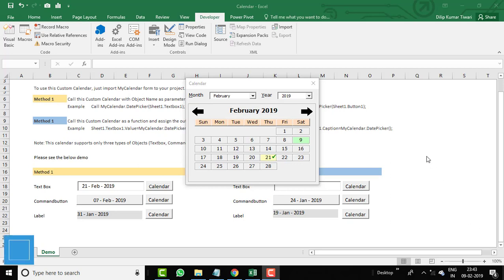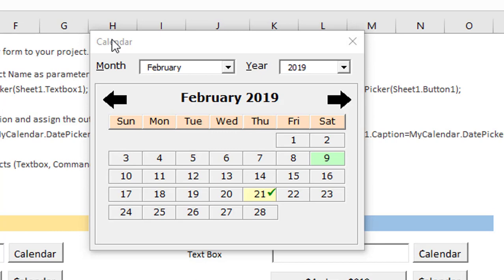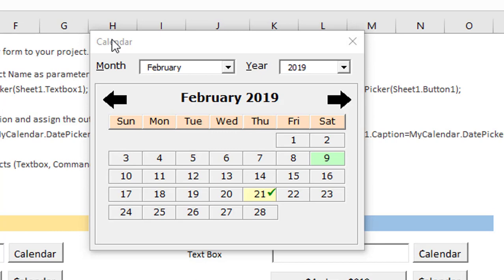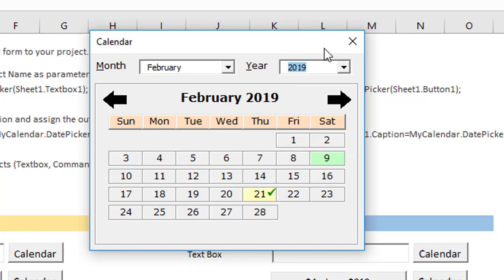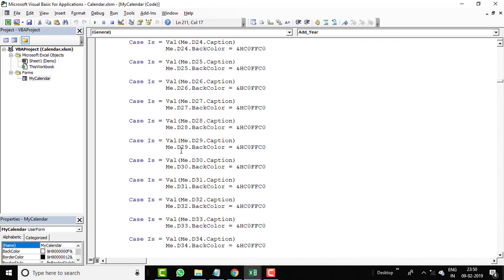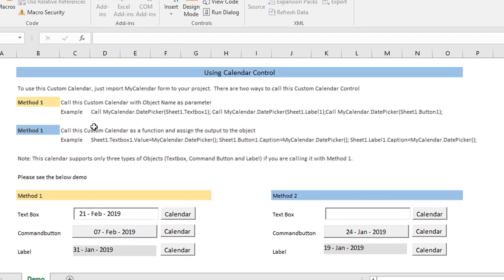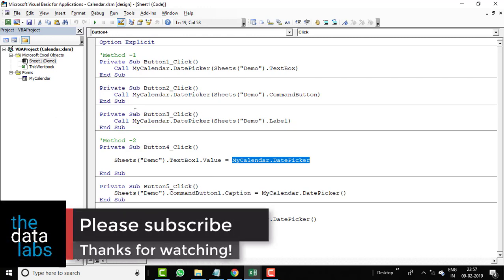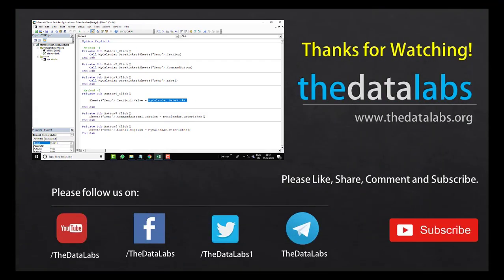Custom Calendar for Excel Automation with Source Code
Custom Calendar for Excel based Automated tool.

Hello everyone,

In this video, we will go through a custom calendar control developed in VBA with form control, labels, command buttons and drop down. This is handy tool and you can use this calendar control in your ongoing or upcoming VBA based automation. You will find the VBA source code so that you can make required changes.

Please follow the below link to download the file.

VBA password for this project is abcd@121